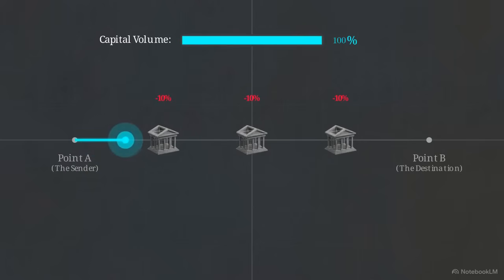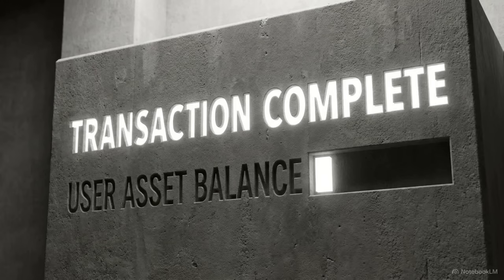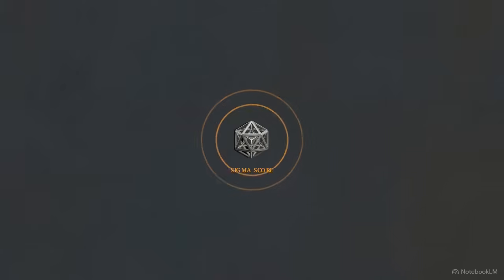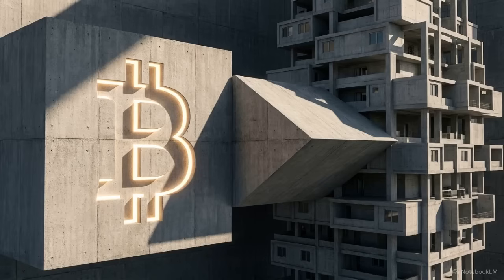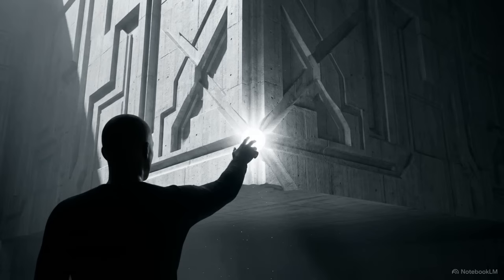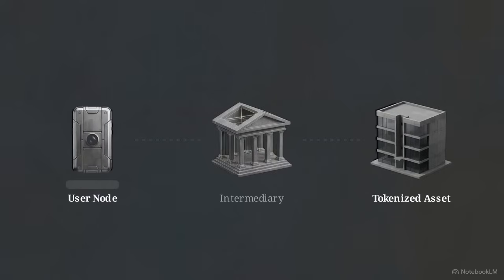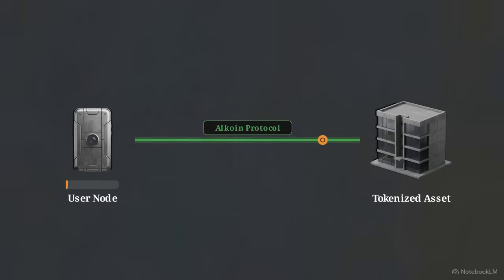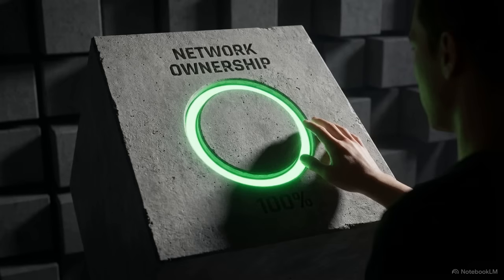Sigma BankAI Architecting Reverse Capital Migration: The Exodus Engine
The provided text outlines a visionary fintech project called Sigma BankAI, which seeks to transform how the global diaspora manages and grows its wealth. By moving away from traditional, high-fee remittance models, the initiative introduces the Sigma Score, an AI-driven risk assessment tool that identifies investment potential in emerging markets. The ecosystem utilizes Alkoin and tokenized real-world assets to allow users to transition from simple money senders to fractional owners of infrastructure and housing. This reverse capital migration strategy aims to bridge the financial gap between major global hubs and frontier economies through a digital neobank framework. Ultimately, the project encourages participants to act as network nodes, fostering a system rooted in ownership and intelligent asset management rather than stagnant one-way transfers.